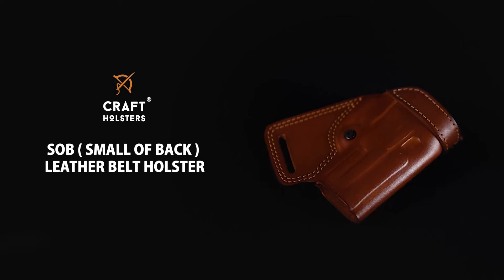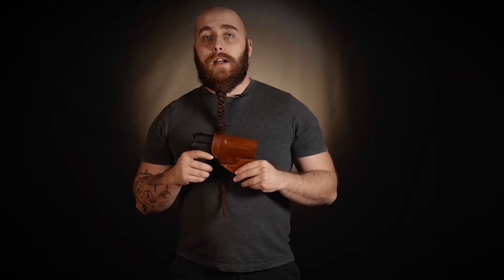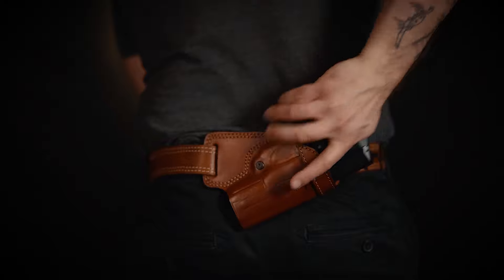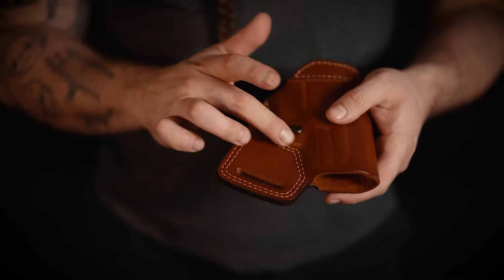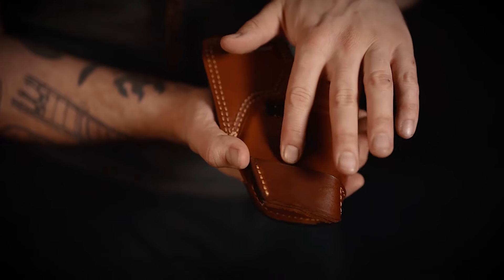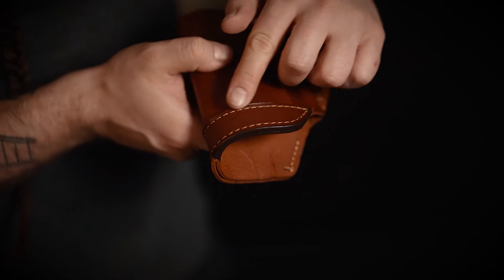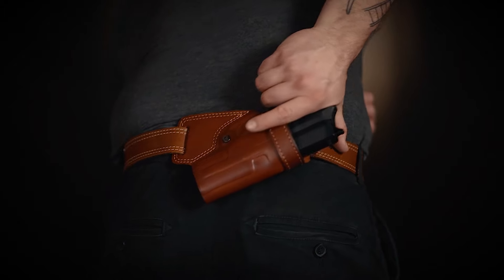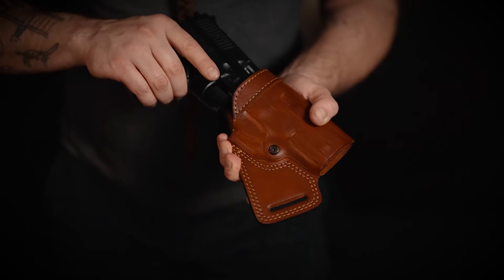SOB Leather Belt Holster l Craft Holsters Reviews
Reinforced opening and palm-in design provide the full grip accessibility for a swift draw and retention screw adjustment provides an optimal security.